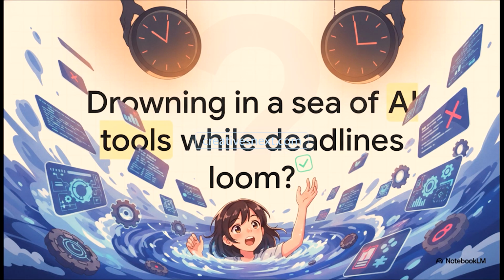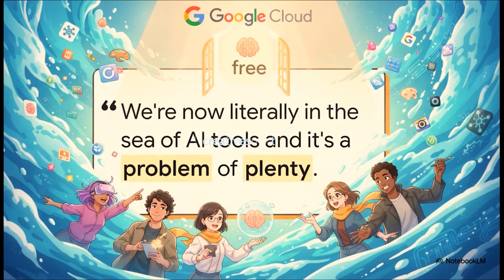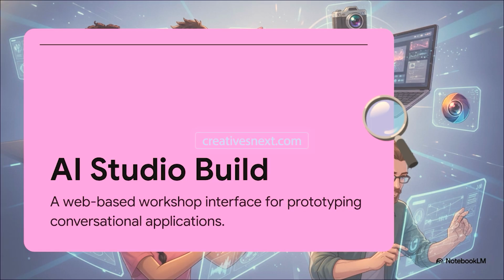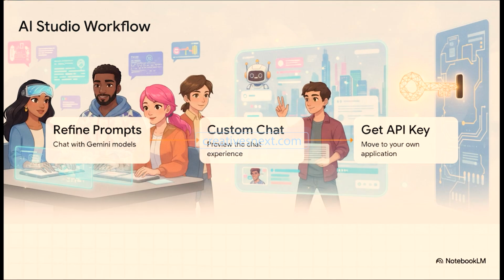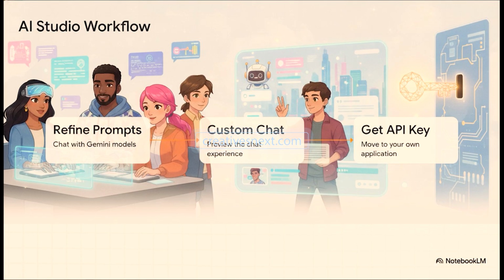Zero Cost AI Tools You cannot Refuse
This video is a part of the blog on 'Free AI Tools of Google - Get the Best of the Ecosystem'

There is a free downloadable PDF too that you may want to keep as a ready reference.

for content on video production technologies, communication material, AI and other web stack info.